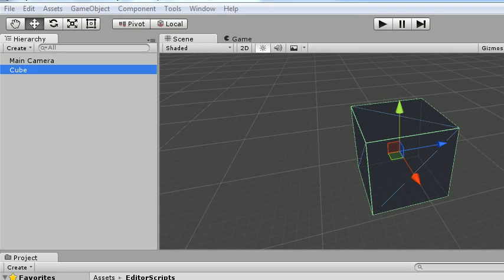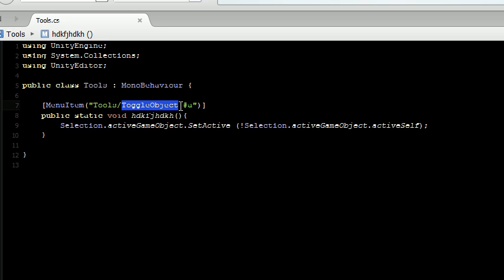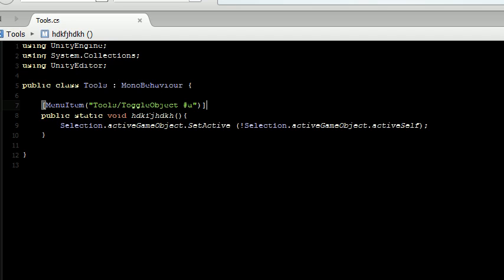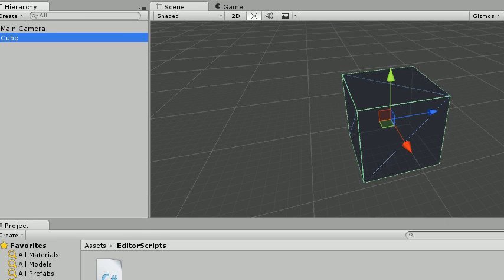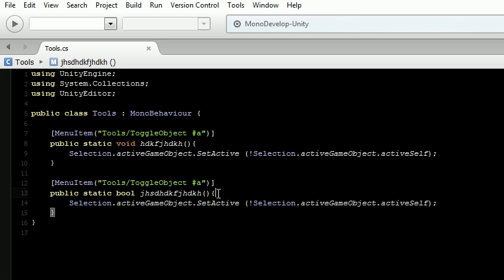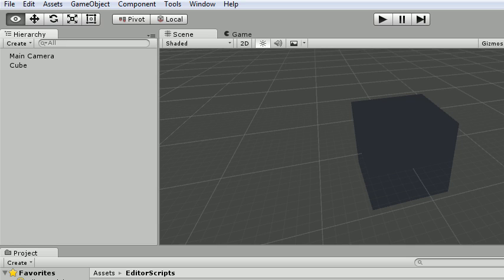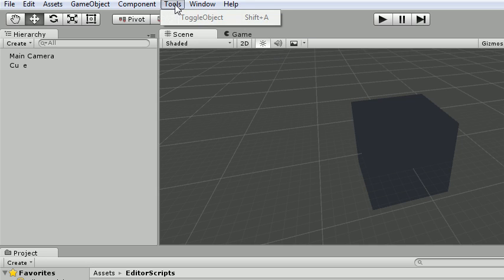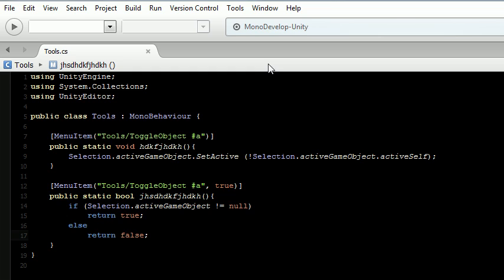Part-1: Menu Items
Video shows how to create Menuitems in UnityEditor with a simple example.